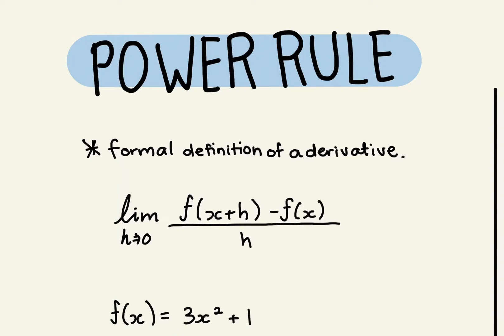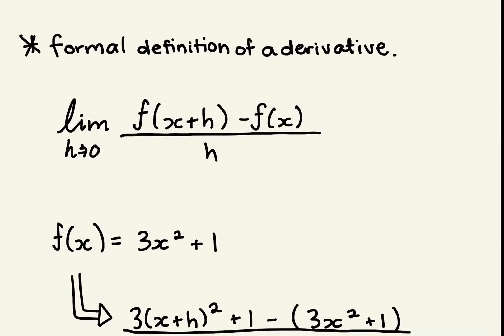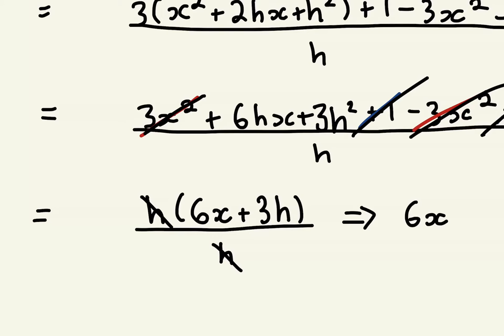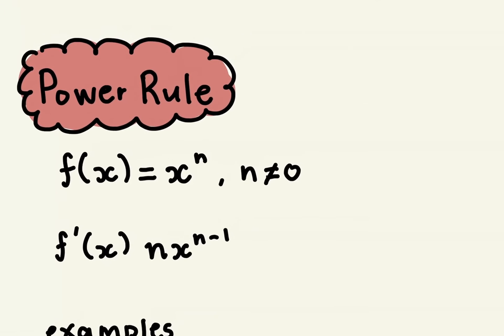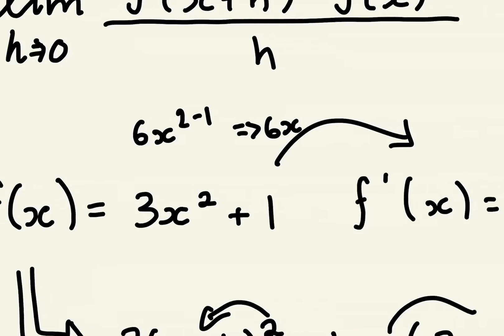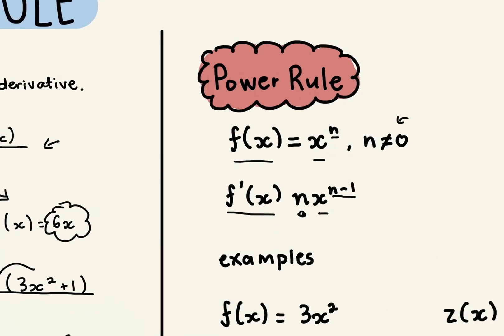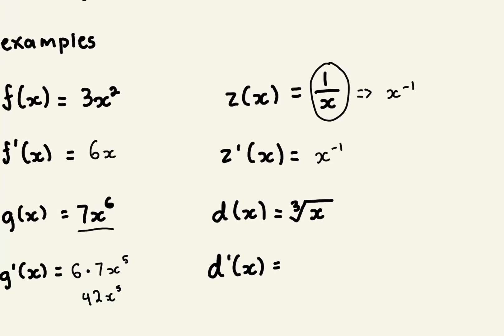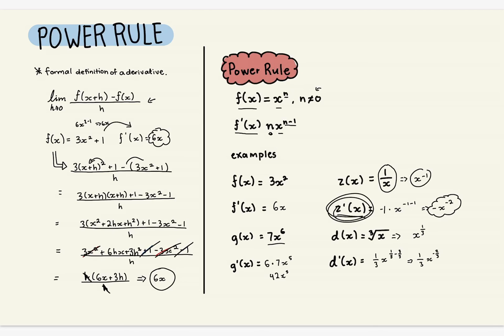Power Rule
This video will help you gain an understanding of the power and an appreciation for it.